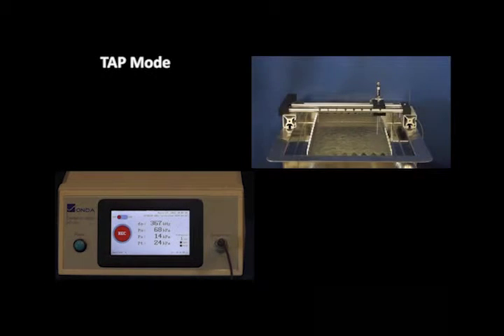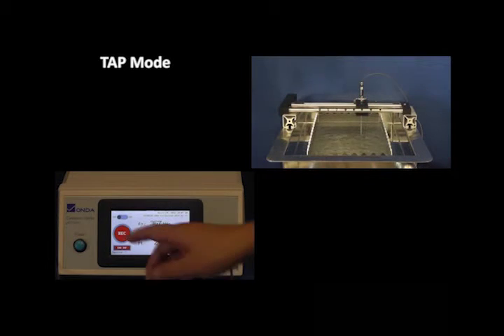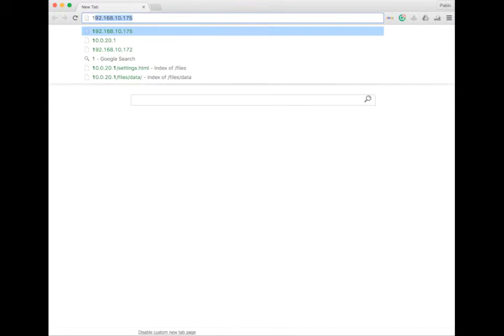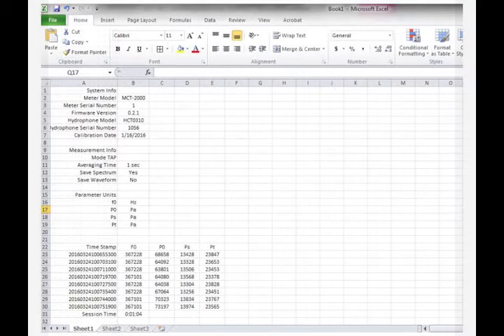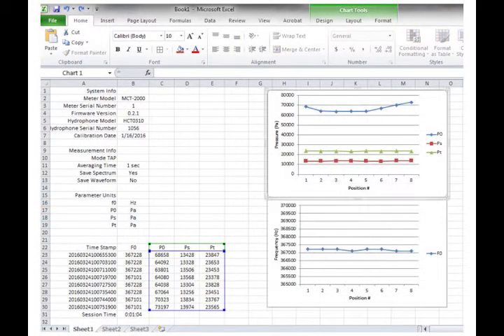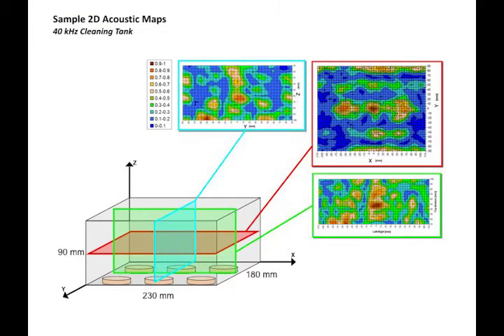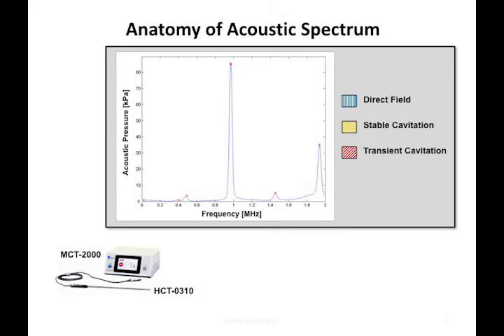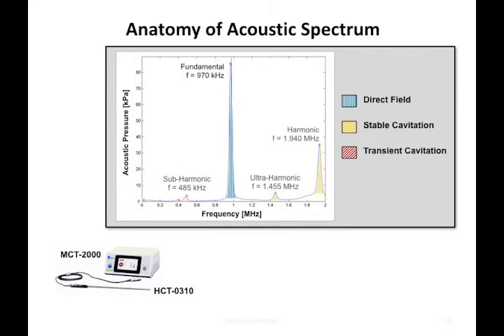device short summary